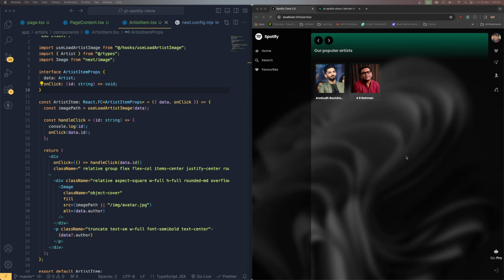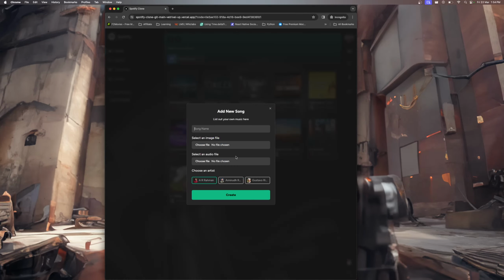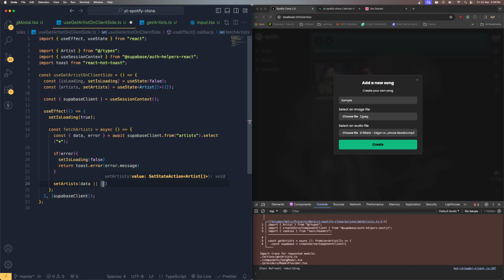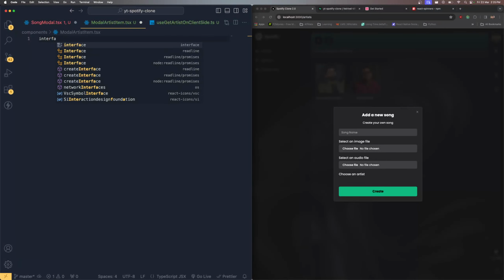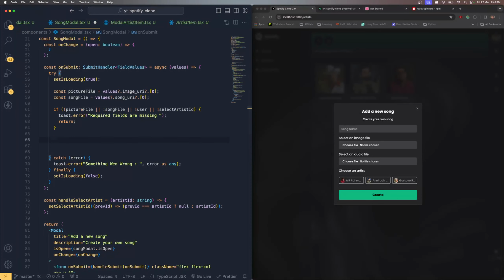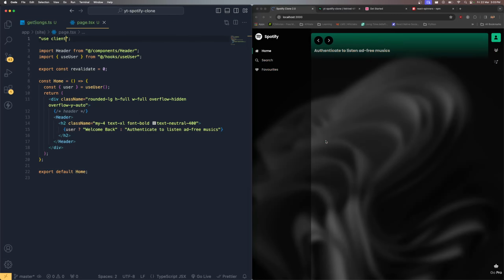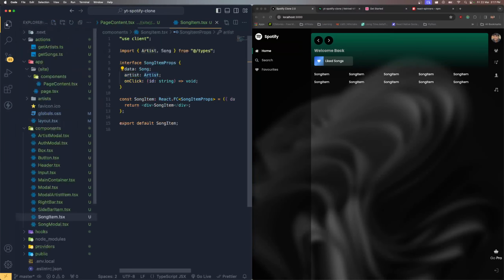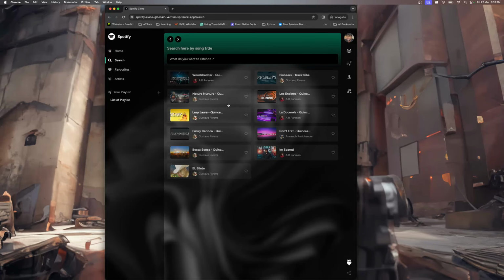Day 5 - Handling Song Form Data & Fixing The Bugs | Spotify Clone 2.0 NextJs Typescript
Welcome to the ultimate Fullstack Spotify Clone Version 2.0 tutorial! In this video, we'll dive into the latest web development technologies, including Next.js, TypeScript, Tailwind CSS, Supabase, and integrate the powerful Stripe Payment Gateway. Follow along as we recreate the magic of Spotify, exploring advanced features and enhancing the user experience.

👉 Learn how to set up a blazing-fast frontend with Next.js and TypeScript.
👉 Design a sleek and responsive UI using Tailwind CSS for a modern look.
👉 Harness the capabilities of Supabase for a serverless PostgreSQL database.
👉 Implement secure and seamless payments with the Stripe Payment Gateway.
👉 Level up your Fullstack skills and bring your projects to the next level!

Whether you're a beginner or an experienced developer, this tutorial has something for everyone. Join us on this coding journey and let's build something amazing together! 🚀

Timestamps
00:00 Song Modal Setup
15:40 Song From Data
24:00 Fetch Artist Data
01:07:51 Fetching Song Data